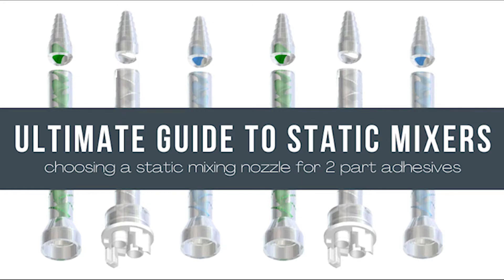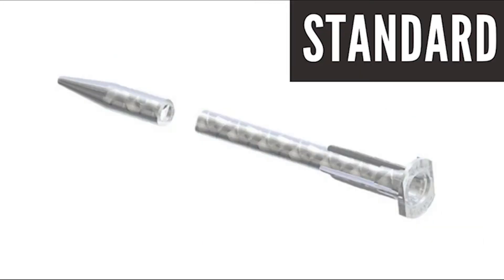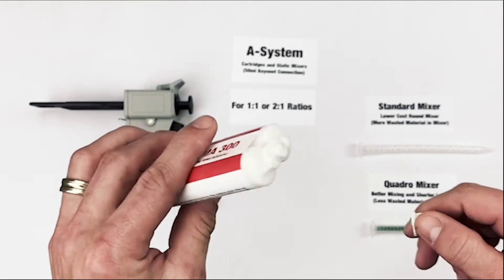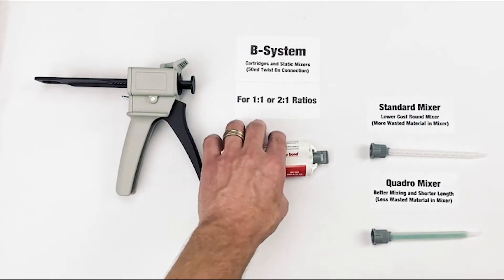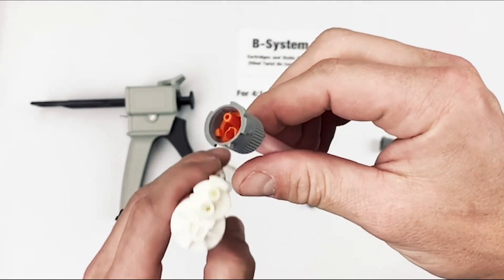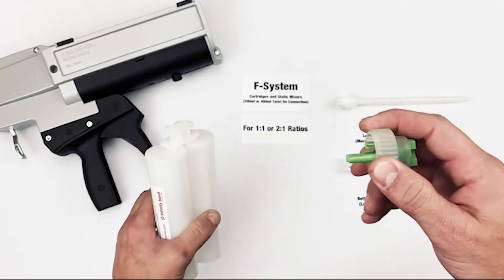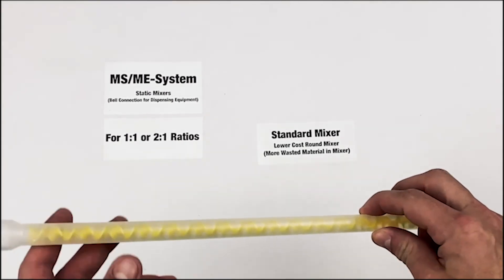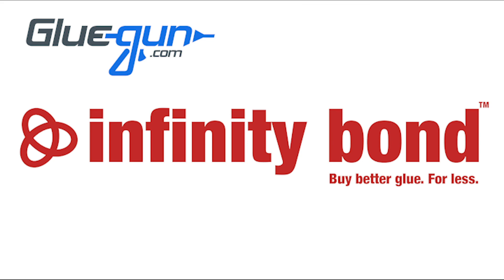The Ultimate Guide to Static Mixer Nozzles for 2 Part Adhesive Dispensing | Gluegun.com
0:00 - Intro
0:33 - Standard vs Quadro Mixers
1:20 - A System
1:57 - B System
3:01 - C System
3:38 - F System
4:21 - Meter Mix Equipment
4:44 - Rotary Systems
5:07 Conclusion